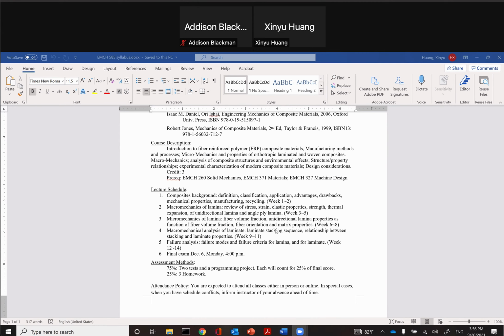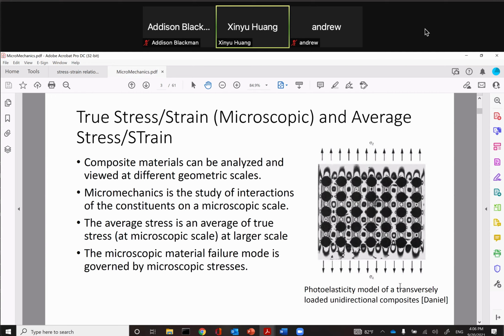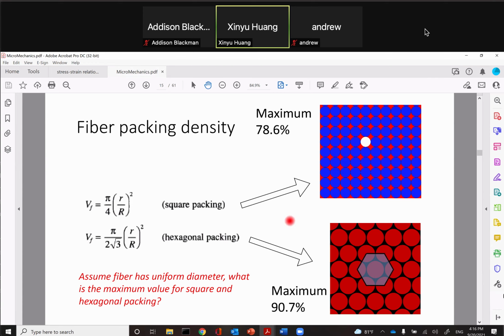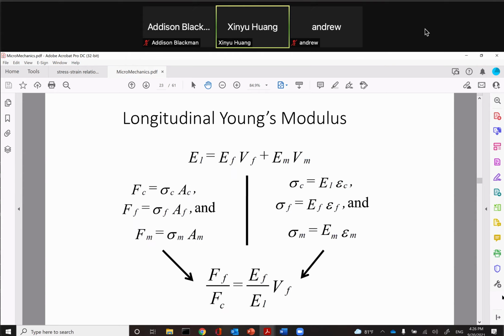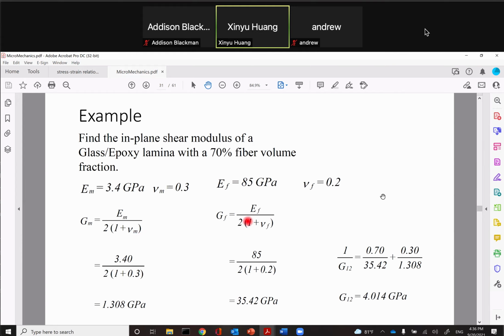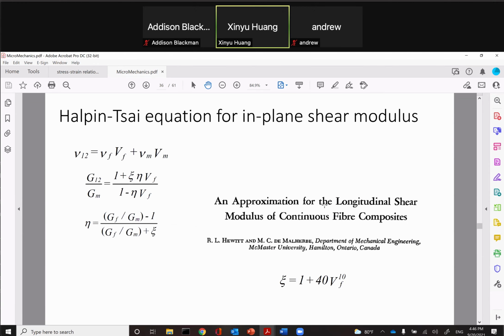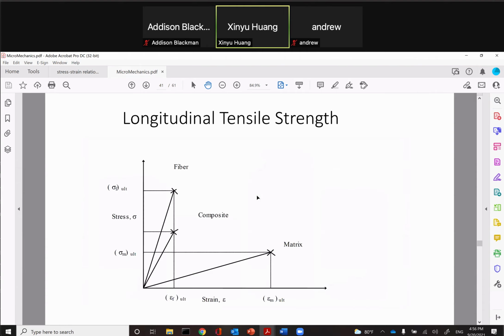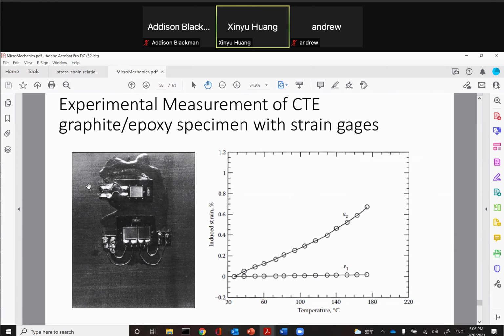EMCH 585 - Lecture 6